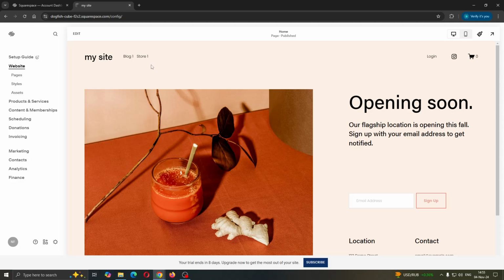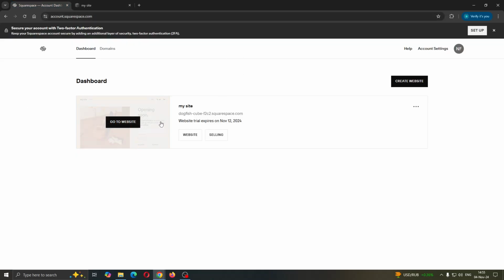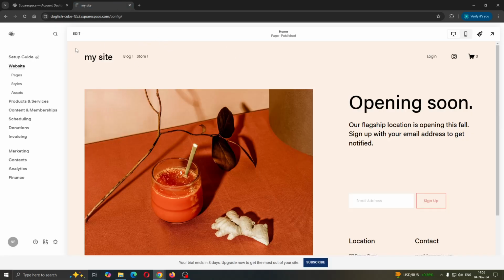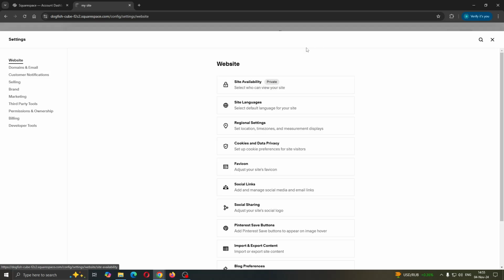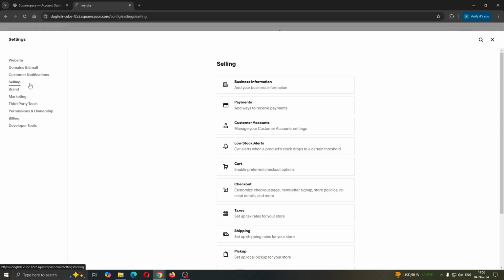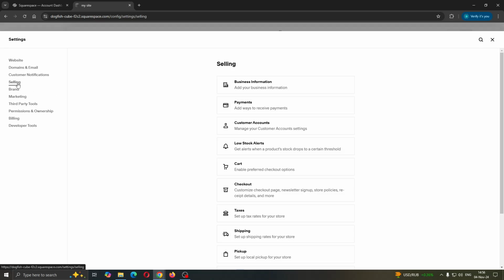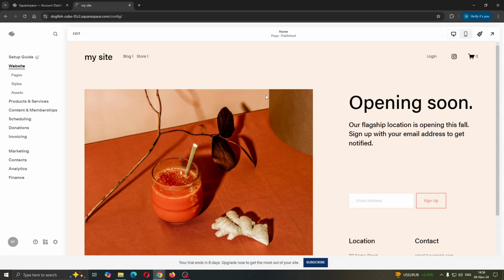How To Set Up Payment On Squarespace Tutorial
Today we talk about set up payment on squarespace,squarespace tutorial,how to use squarespace,squarespace advice,squarespace tutorials,squarespace paypal setup